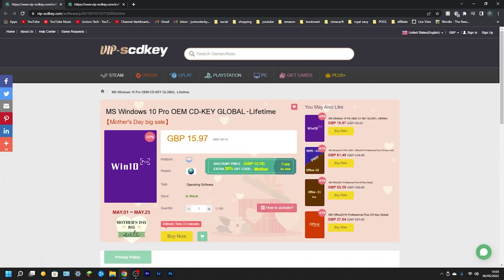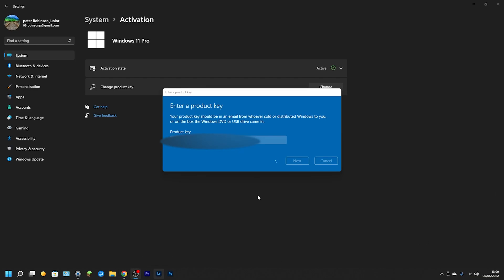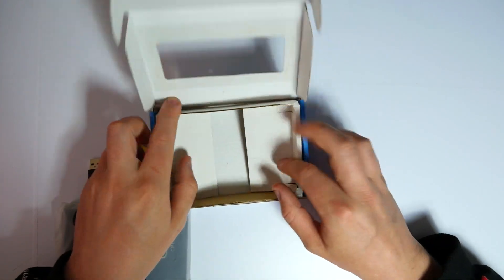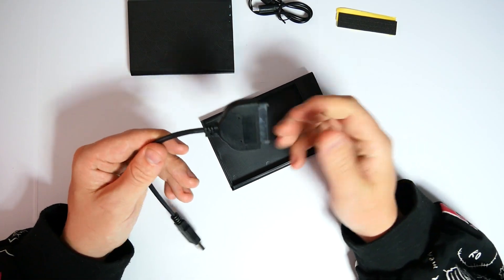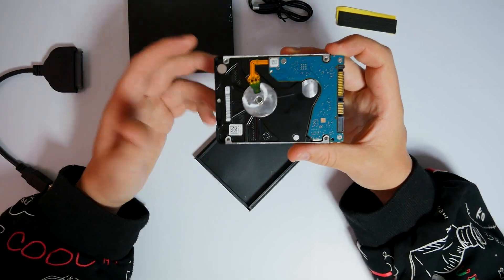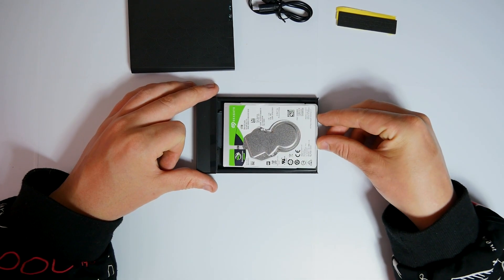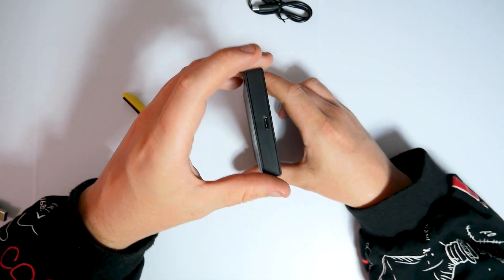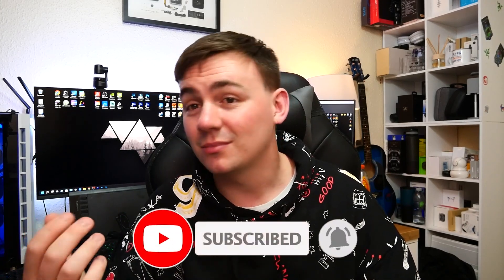Maxesla 2.5 Inch Hard Drive Enclosure - The Ultimate Storage Solution